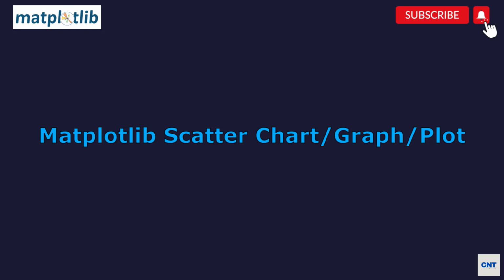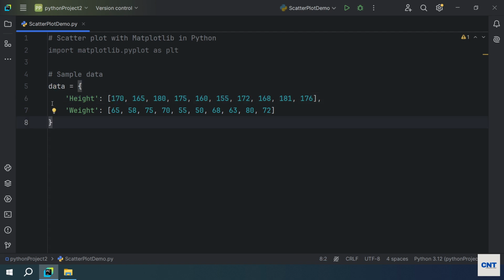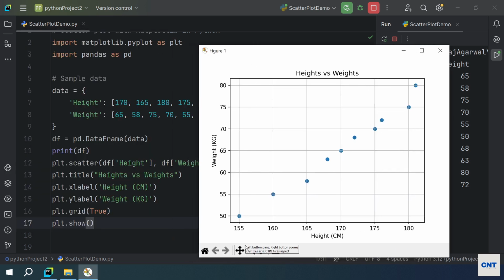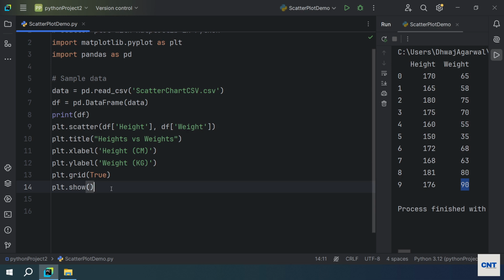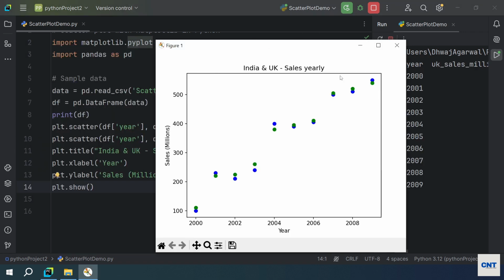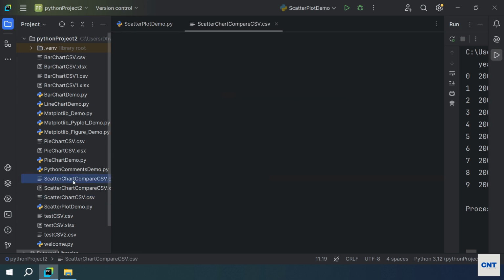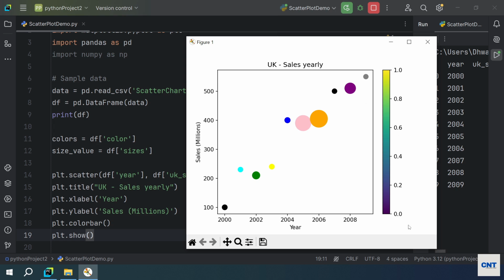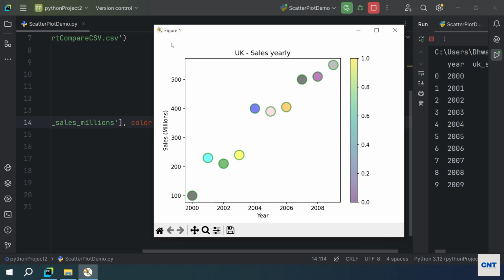Scatter Chart in Python | Scatter Plot | Data Visualization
In this video, we will learn what is scatter chart and how to implement scatter chart with Metplotlib in Python.
A scatter plot is a fantastic tool to visualize the relationship between two variables. The dots on the plot shows how the variables are related. One of the best examples is the relationship between a person’s height and weight. Let’s say we have data on 50 individuals, with their heights on the x-axis and weights on the y-axis. Each point on the scatter plot represents one individual

1. Simple Scatter plot
2. Scatter plot with CSV file
3. Compare two plots with CSV file
4. Setting Color for each plotted value
5. Different sizes of the plot value
6. Different opacity, edges and line widths of the border